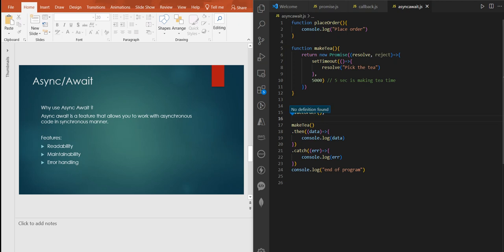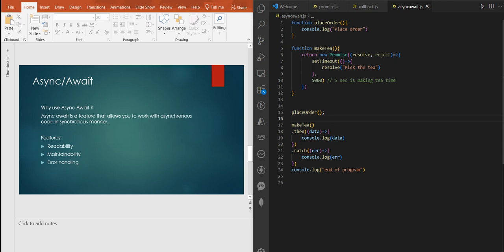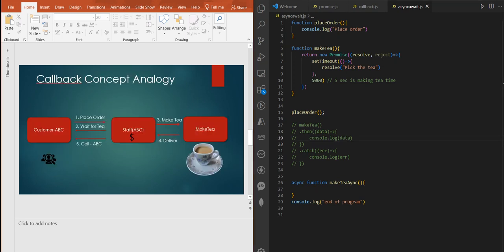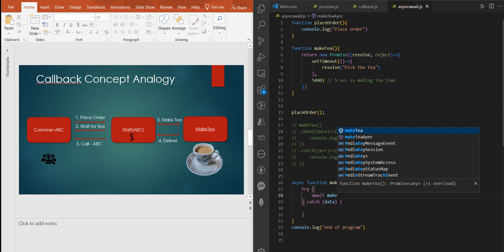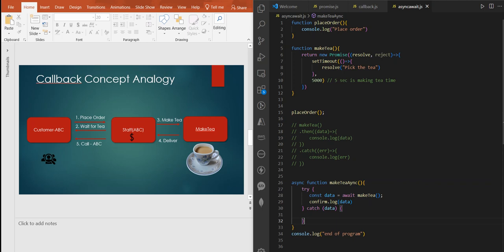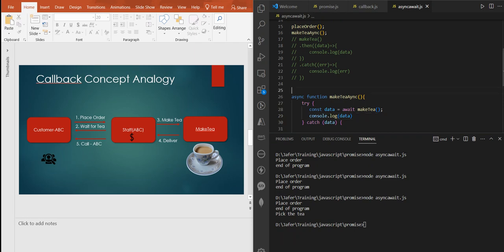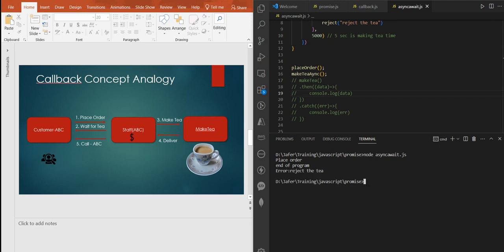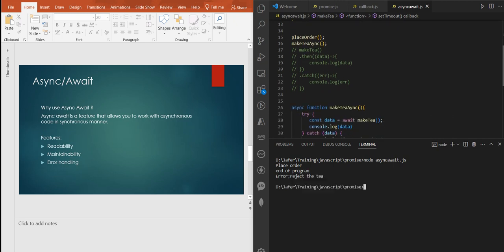Async Await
This explains the concept and why of async await